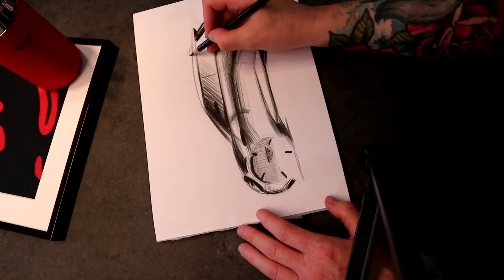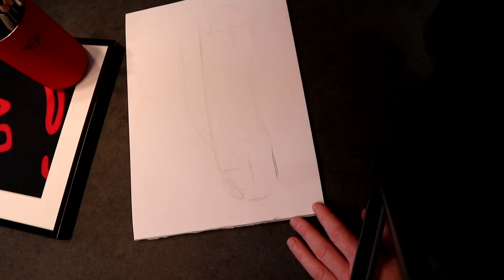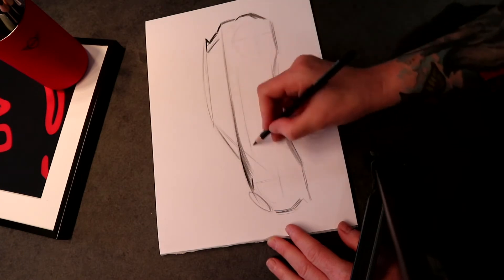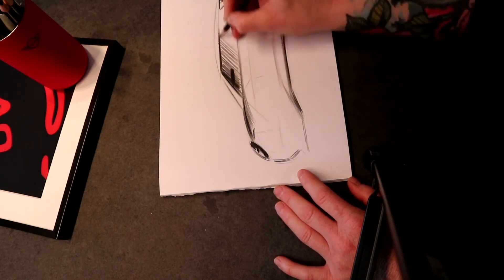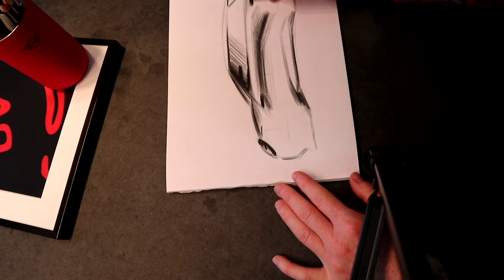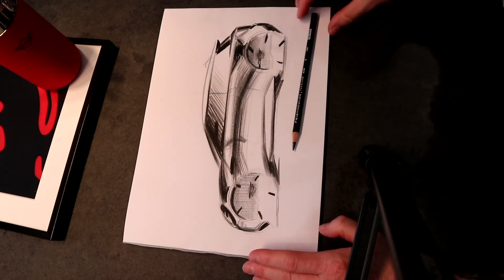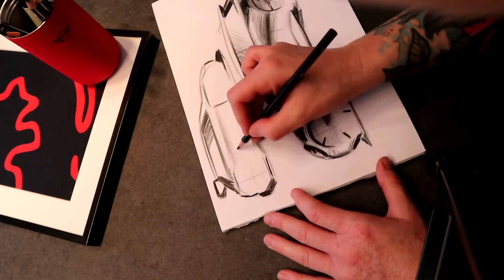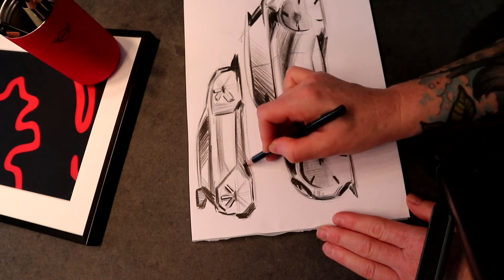Learn to draw a MINI | NEW CARS VIDEO NEWS UPDATES | CAR BECHO